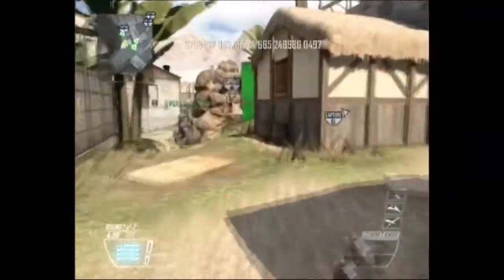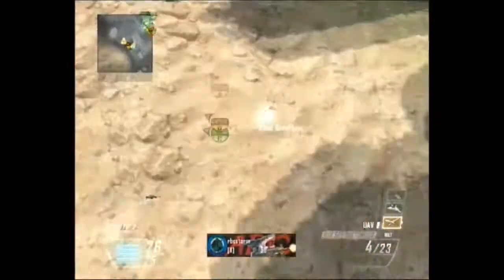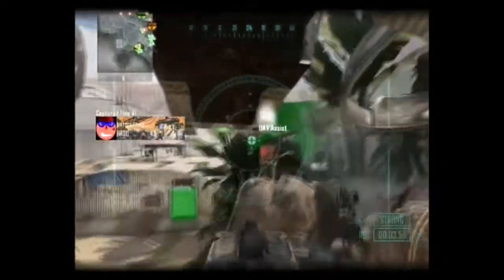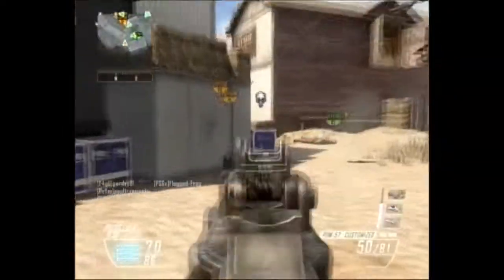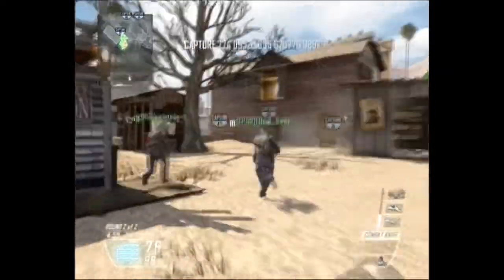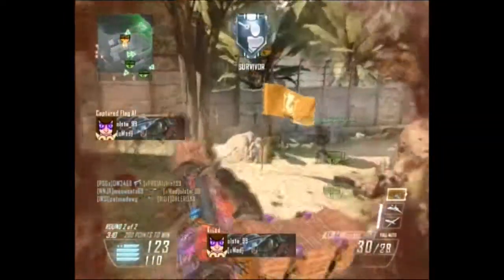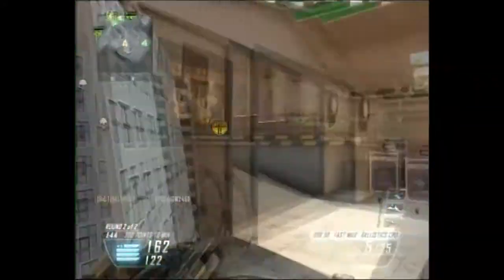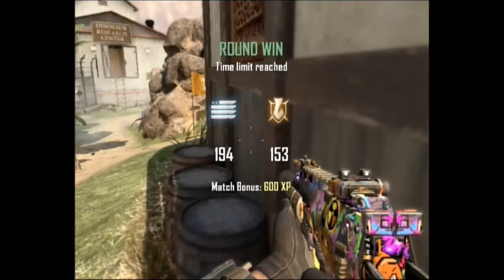Black ops II - My thoughts on Technology.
hey whats going on guys just another game play coming